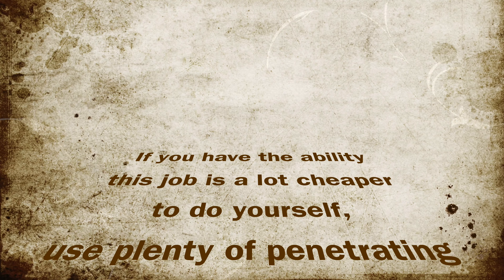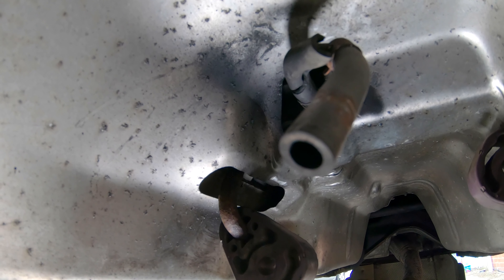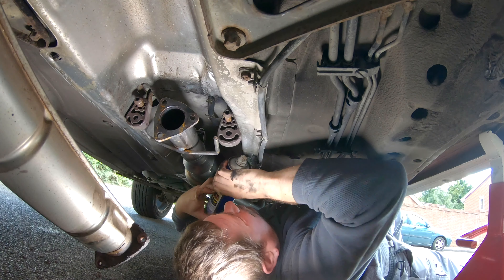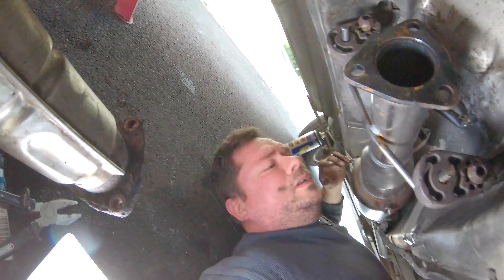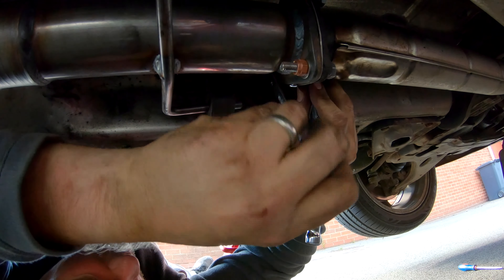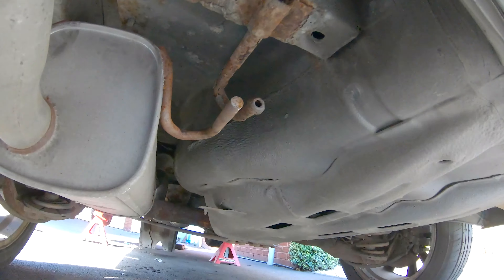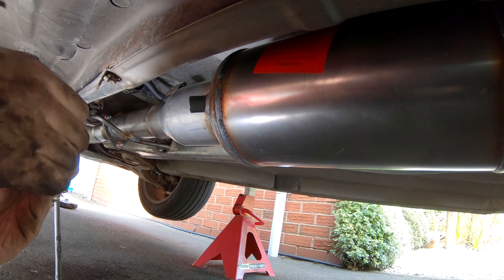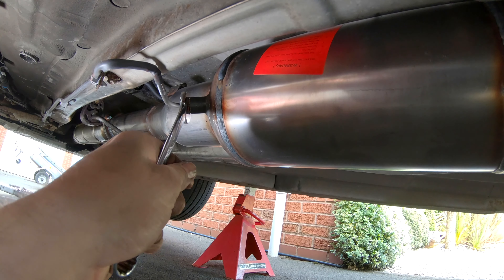Astra DPF & Exhaust change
Astra DPF & Exhaust change, This video will show how to install a new exhaust with a dpf filter, a dpf temperature sensor, and a dpf pressure sensor pipe in a Vauxhall astra, and how to install the middle exhaust pipe and attach the rear silencer / muffler to the middle section exhaust pipe

Foxwell 680 light scan tool
Foxwell 680 Pro scan tool
THE ONE I USE IF I DONT HAVE MANUFACTURE SOFTWARE LIKE VAGCOM, CANCLIP, OPCOM, LEXIA etc